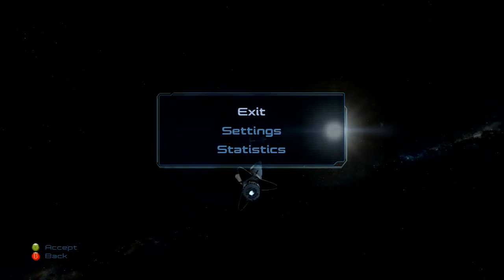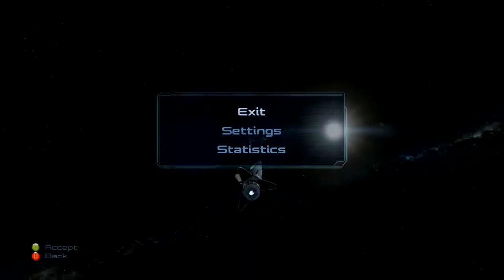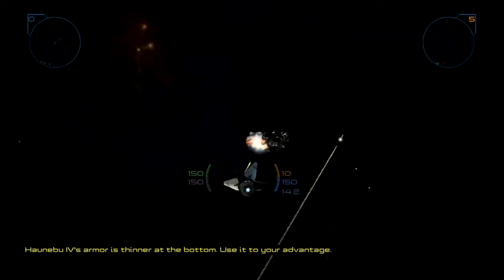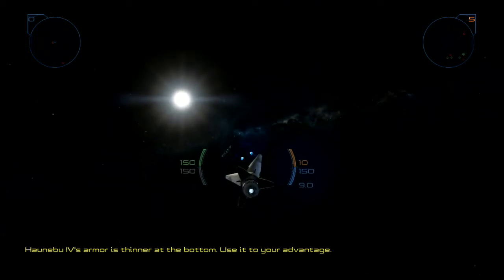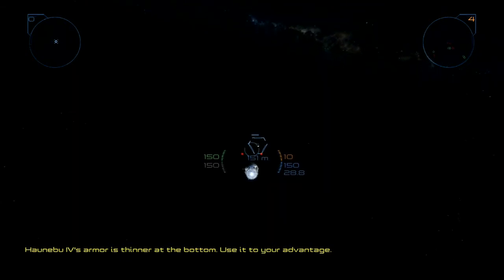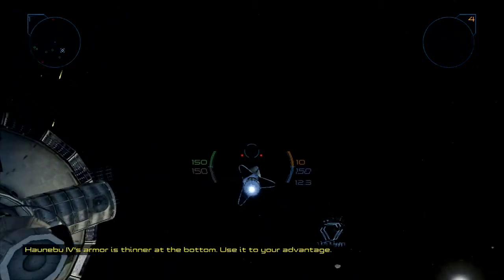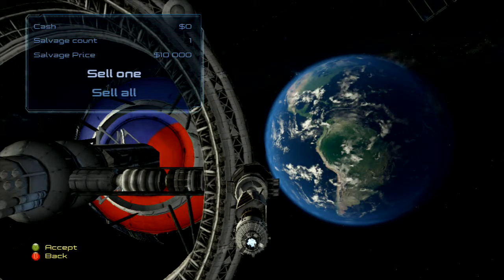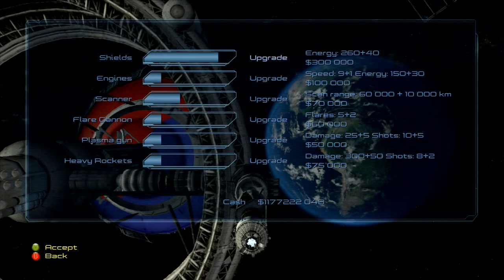Iron Sky PAL +6 TeamXPG Trainer Review "RGH\JTAG"